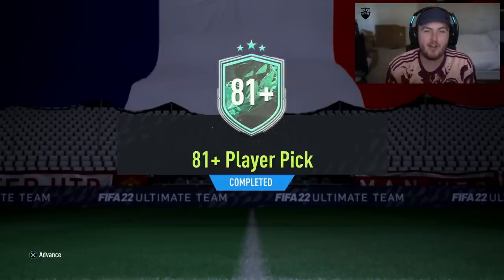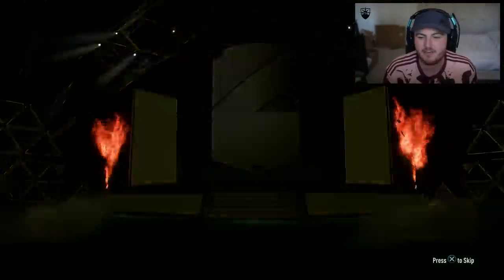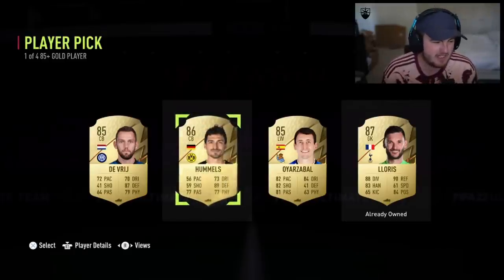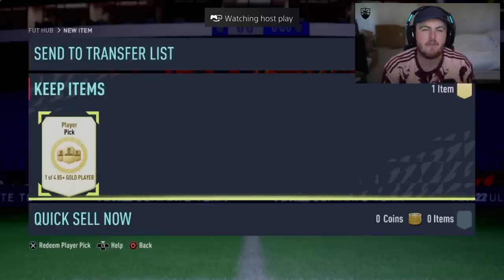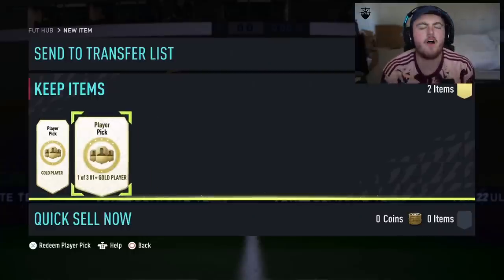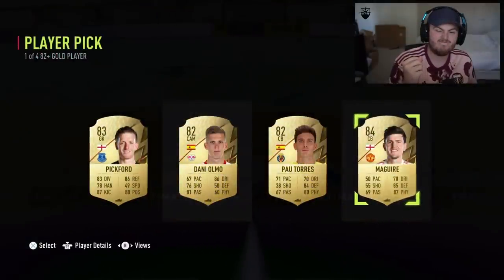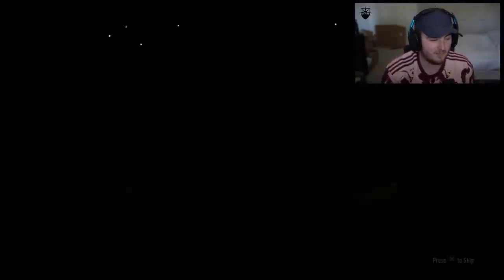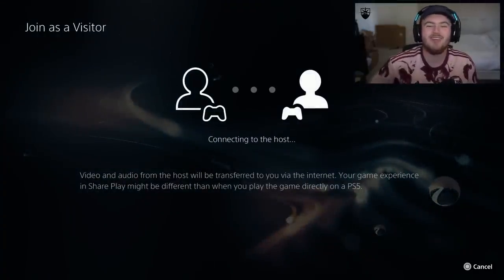GUARANTEED SHAPESHIFTERS PACKS & PRIME GAMING PLAYER PICKS! FIFA22 ULTIMATE TEAM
Fifa 22, Ultimate team, Guaranteed Shapeshifters Pack, Daily Login Challenge, TOTS Pack, 85+ Player Picks, Prime Gaming Pack, Shape Shifters